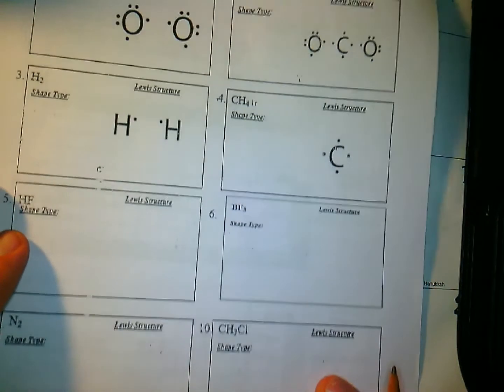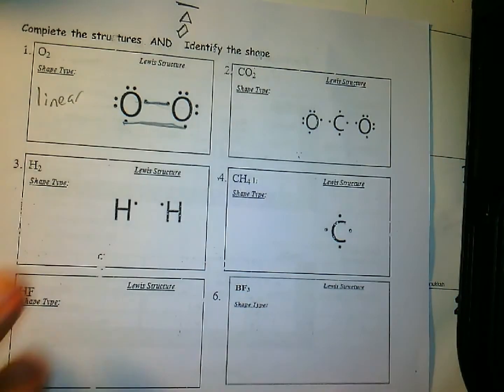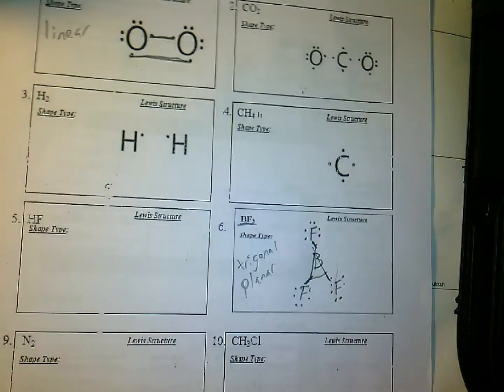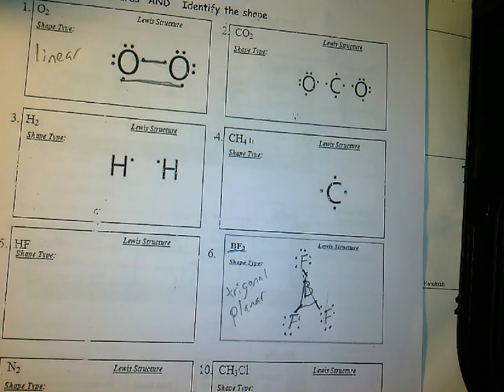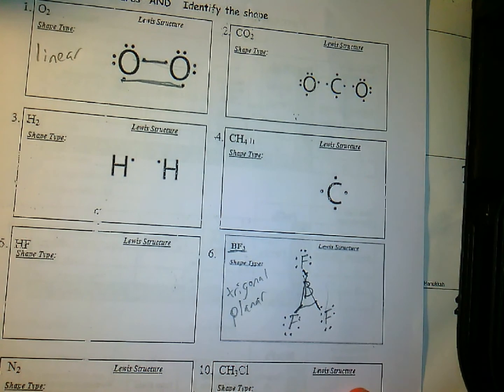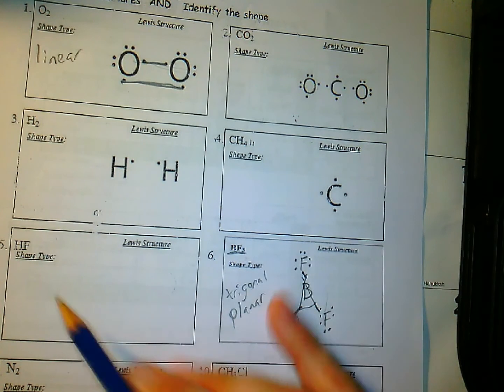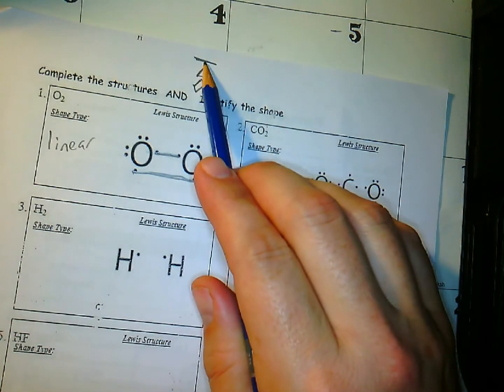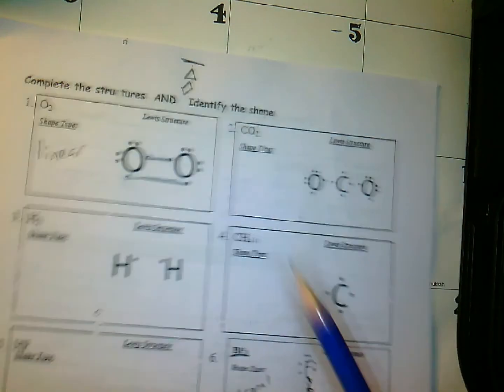Unit 6 Homework Pg 6 & 7